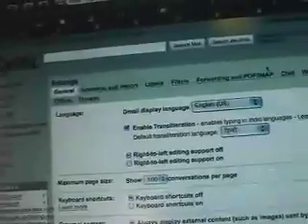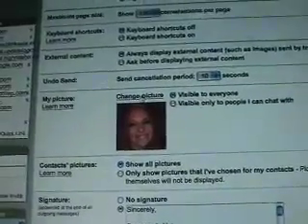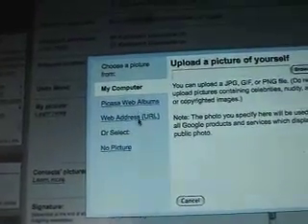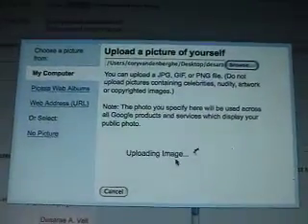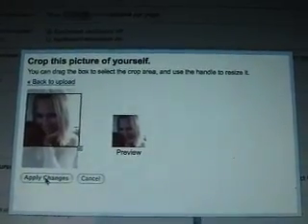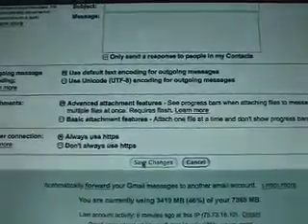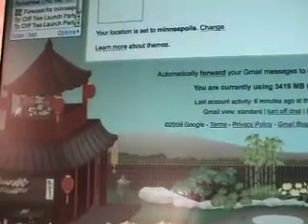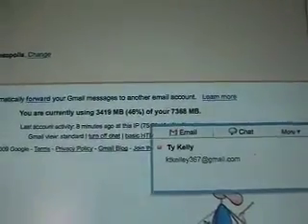Gmail Label and search tips. How to upload a photo for gmail and gmail chat.